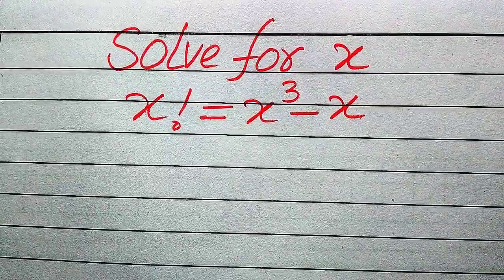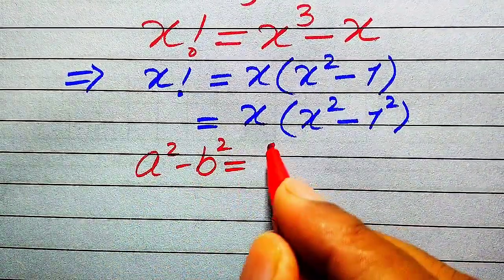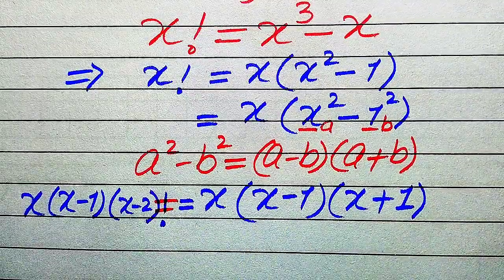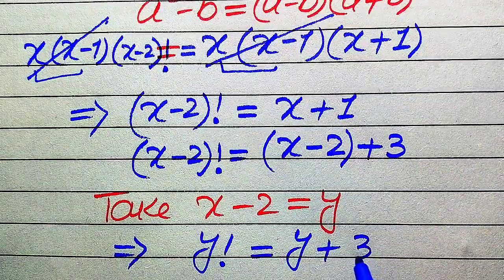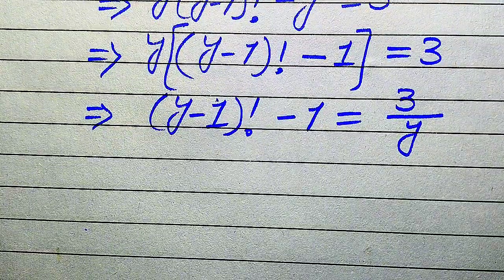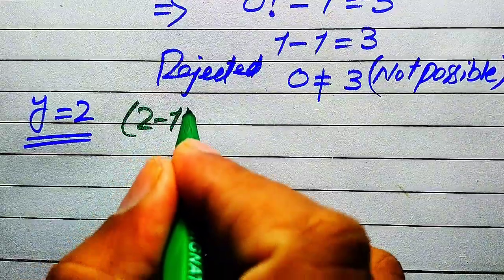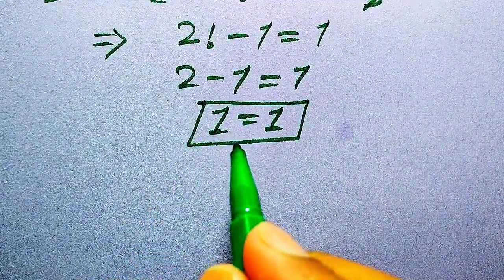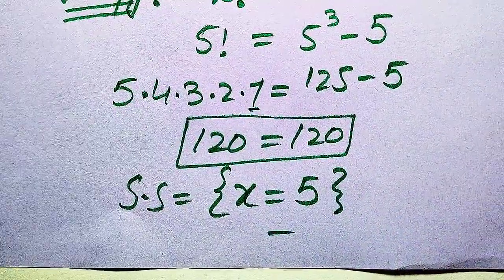Solving a 'Harvard' University entrance exam | find x?